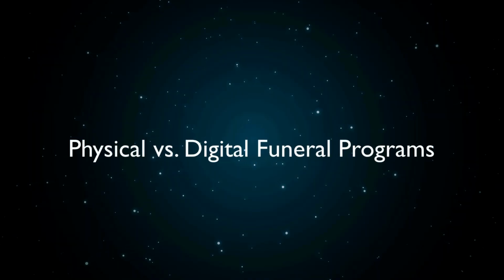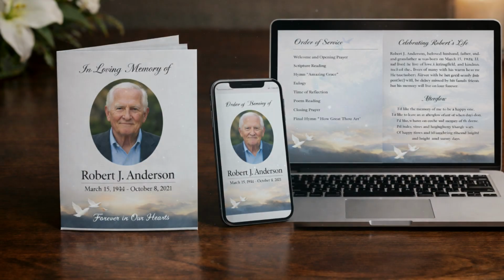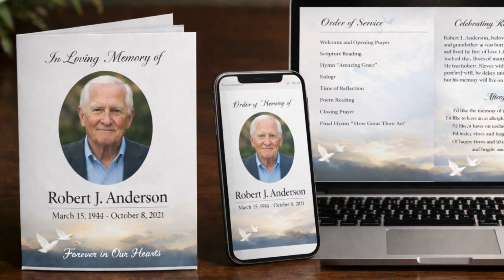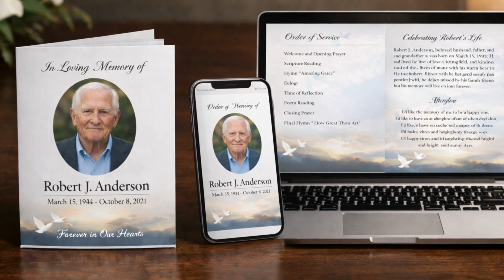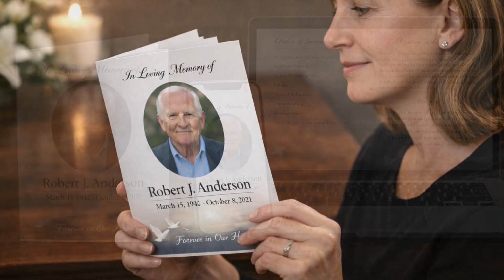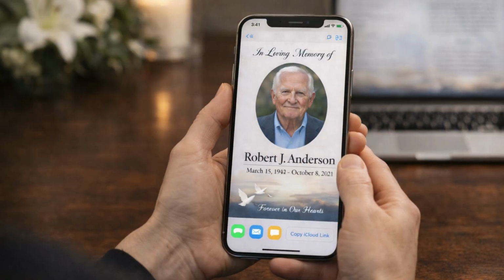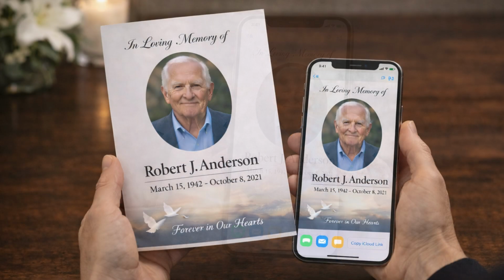Understanding Funeral Programs - Lesson 1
Lesson 1 in our step-by-step course designed to help families create a funeral program with clarity and confidence.

In this lesson, we gently explain what a funeral program is, what it typically includes, and why it becomes such a meaningful keepsake for families and attendees. If this process feels unfamiliar or overwhelming, that’s completely normal. You don’t need any prior experience to follow along.

This course is designed to be taken at your own pace. Each lesson builds on the one before it, guiding you from understanding funeral programs to choosing a template, customizing it, and printing it at home.

🎧 If listening works better for you, these conversations are also available as a podcast on Spotify.

➡️ Continue to Lesson 2 to learn about the different types of funeral program layouts and how to choose the right format for your service.